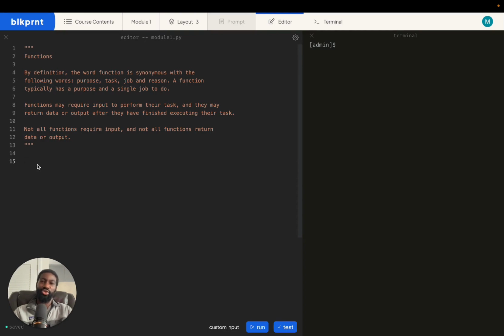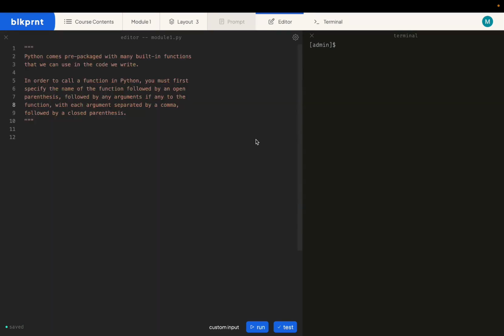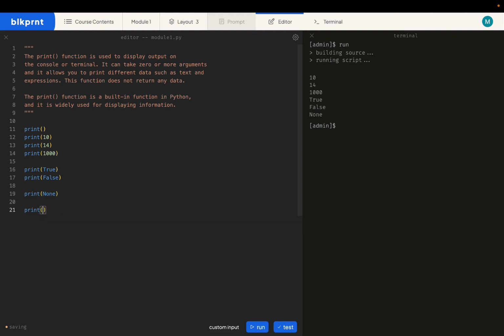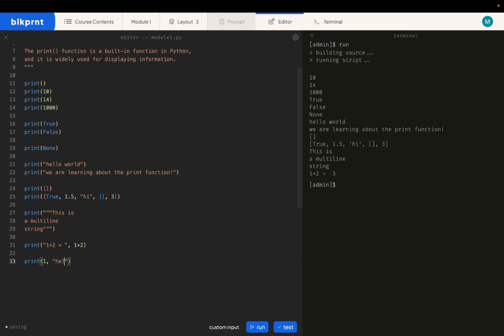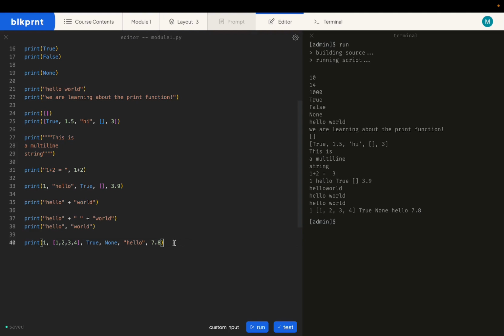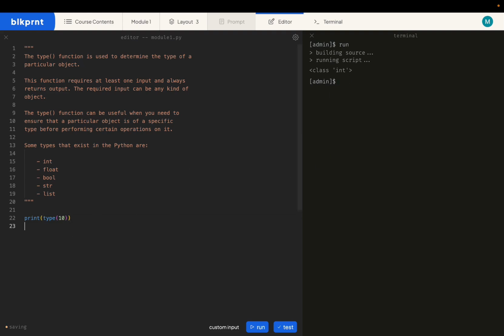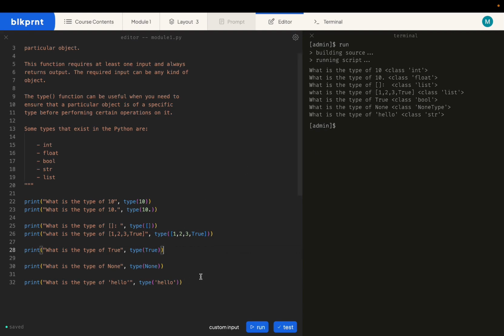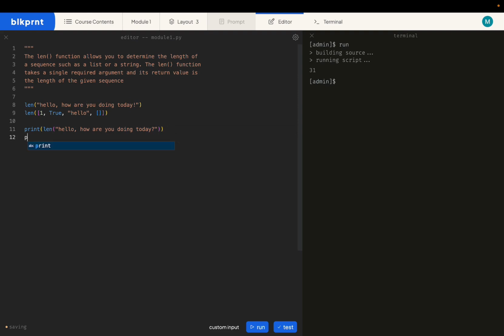Functions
🔥 Master Python with Blackprint!
In this video, we’re diving deep into functions. By the end, you’ll have a solid understanding of pythons built-in functions, type functions, len, and more!

Check out Blackprint.dev for:
    Premium Courses: Level up with structured, in-depth tutorials.
    Interactive Challenges: Practice coding with real-world problems.
    Exclusive Content: Access resources you won’t find anywhere else.

⏱️ Timestamps:
00:00 What are functions
03:20 Built in Functions
04:51 Print Functions
15:36 Type Functions
21:23 Len Function